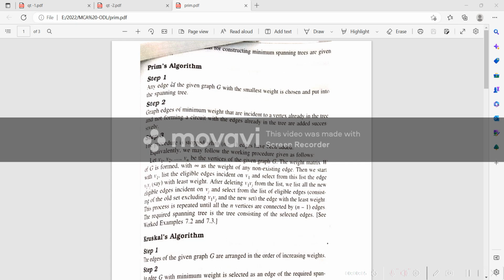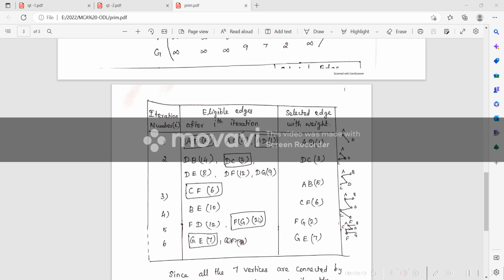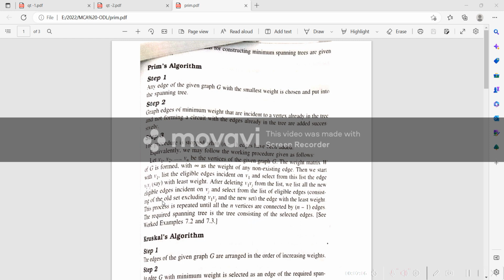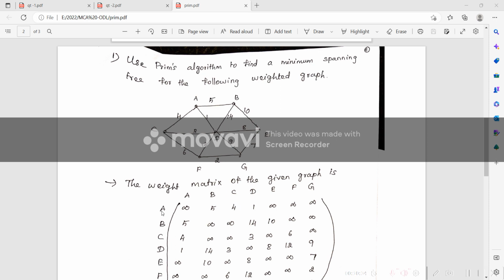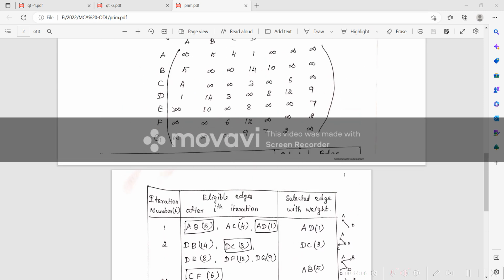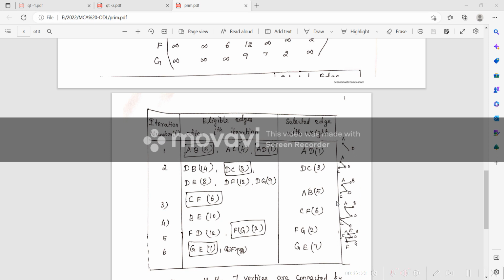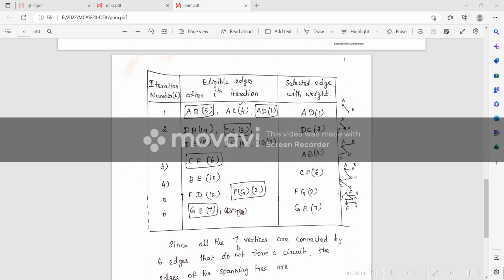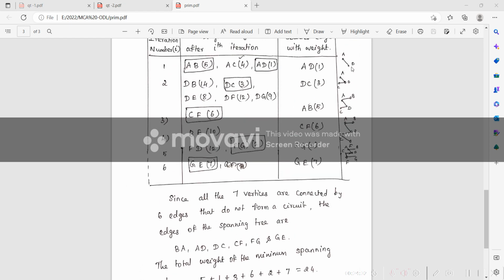Prim's Algorithm - Graph Theory